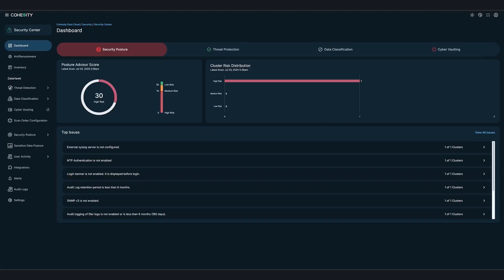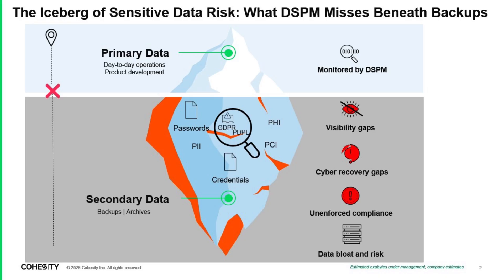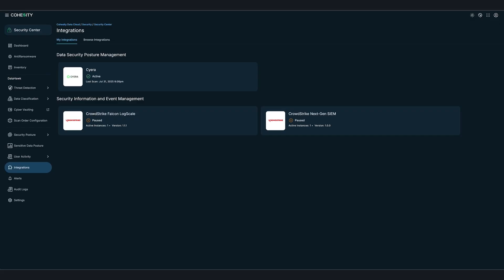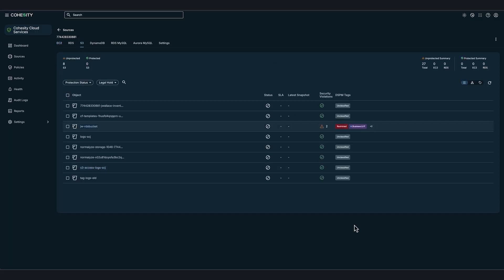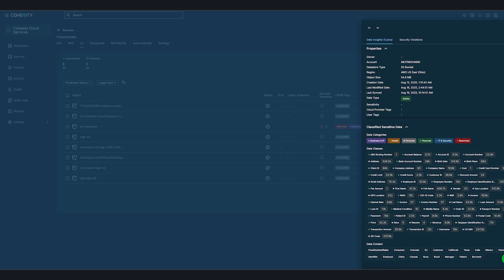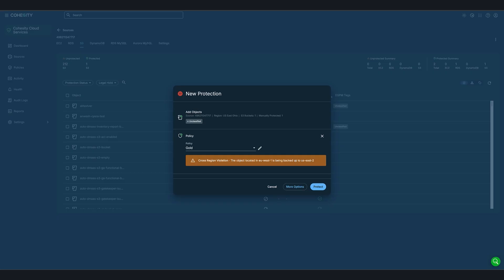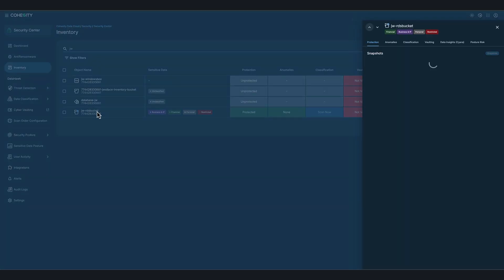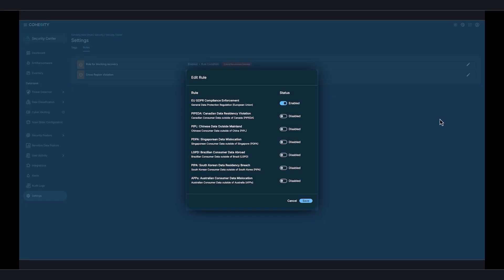Cyera Integration with Cohesity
In this video Jed Wallace, Senior Technical Marketing Manager with Cohesity, will walk you through how our integration with Cyera is transforming the way organizations secure sensitive data. By combining Cyera’s Data Security Posture Management with Cohesity’s AI-powered threat protection and data resilience, we help teams reduce cyber risk—fast.

6400869 EN 9-2025